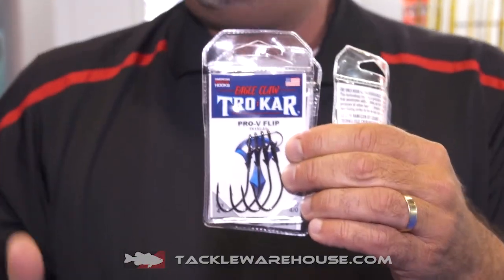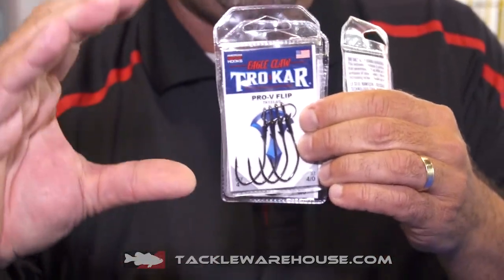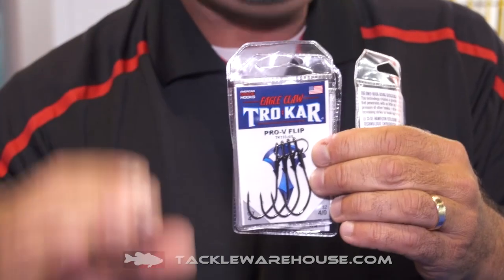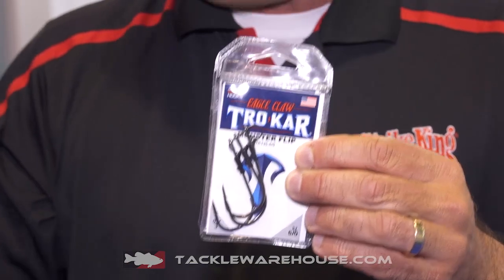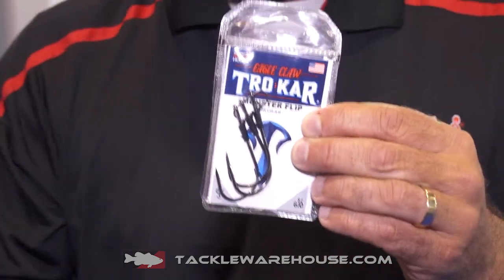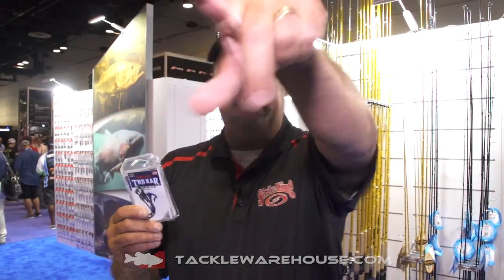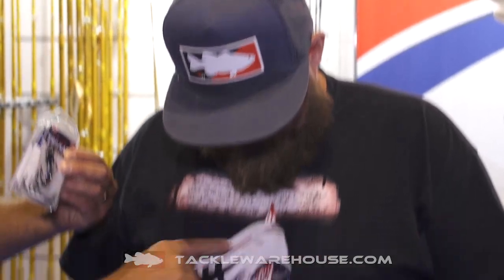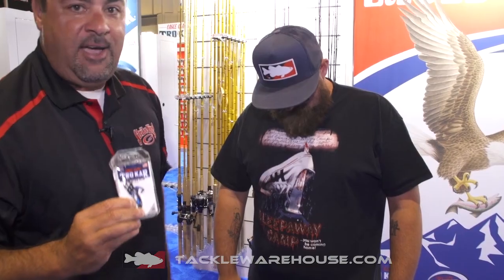Trokar Flipping, Big Nasty & Monster Flipping Hooks with Mark Zona | ICAST 2017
Tackle Warehouse discusses the Trokar Flipping Hook, Big Nasty Flipping Hook, Monster Flipping with Mark Zona at the 2017 ICAST Show in Orlando.